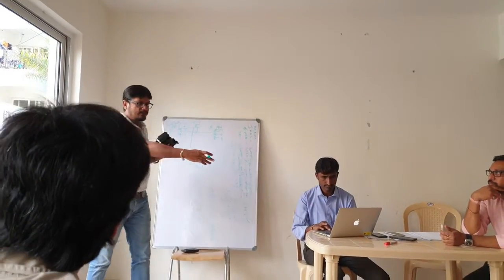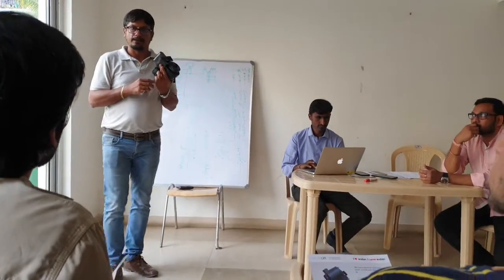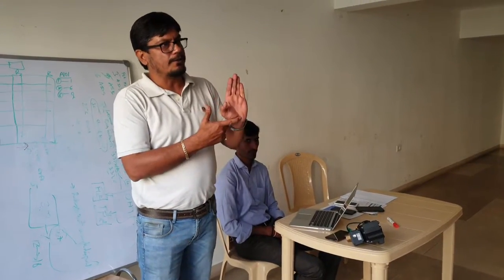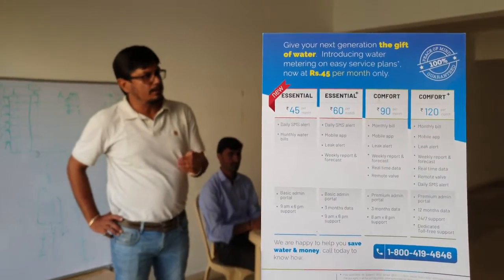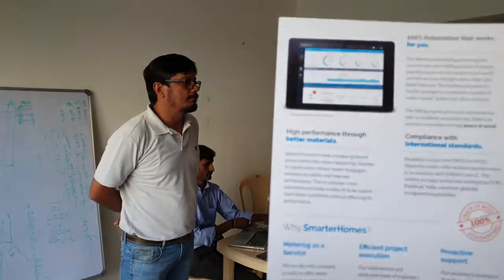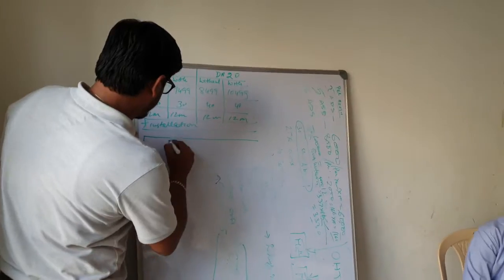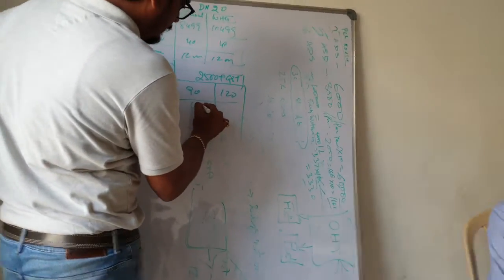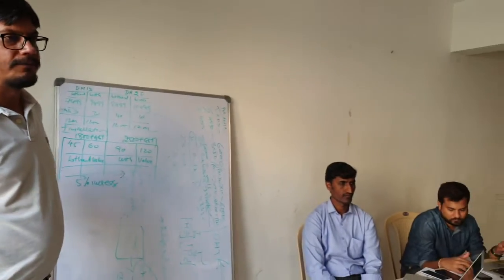Water Meter Discussion